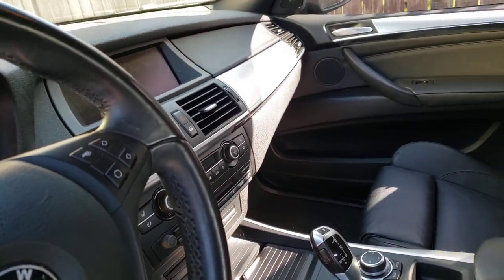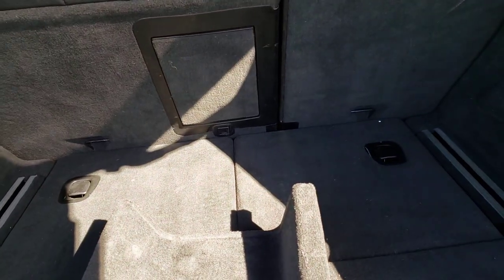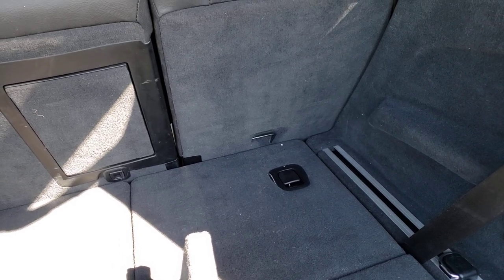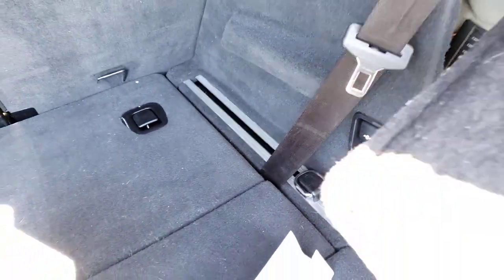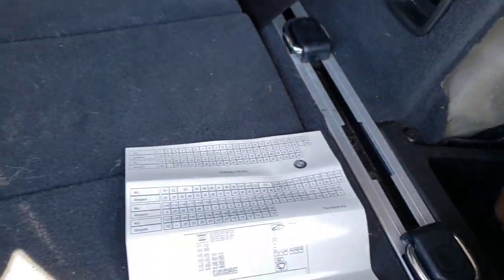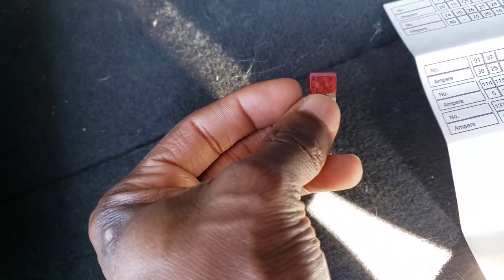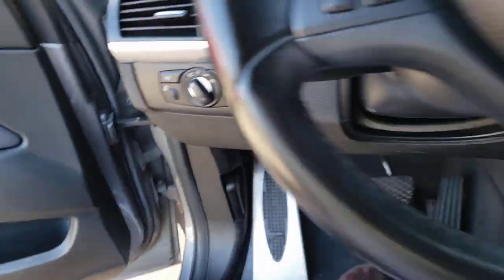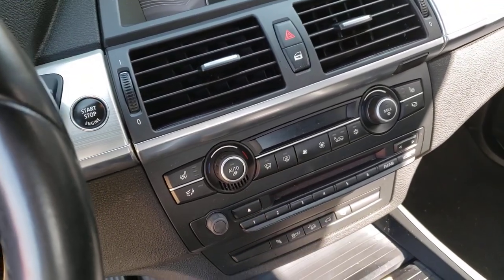How to solve 2011 BMW x5 e70 series no sound no bluetooth connection problem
Check the fuse box 1st, before going into deep diagnostics it will save you time and headache. Bad fuse was the issue with mine.